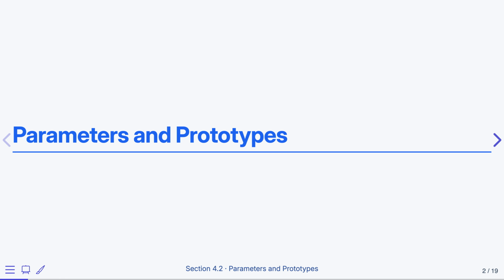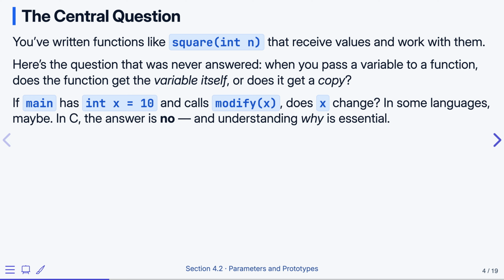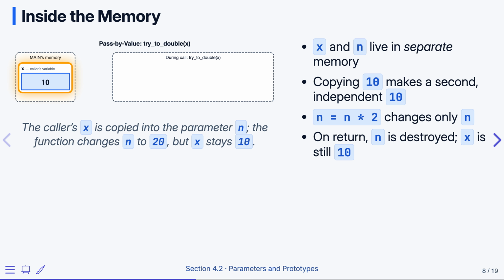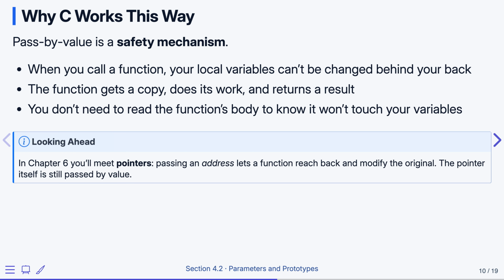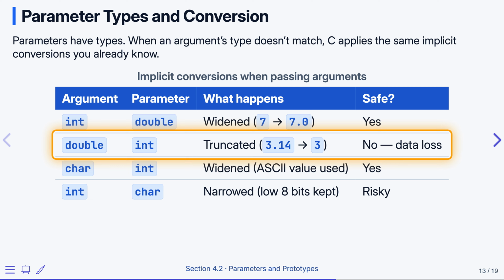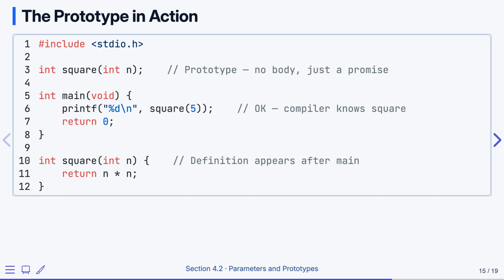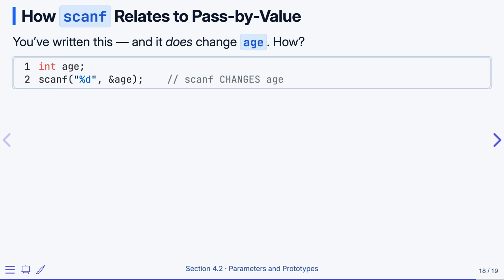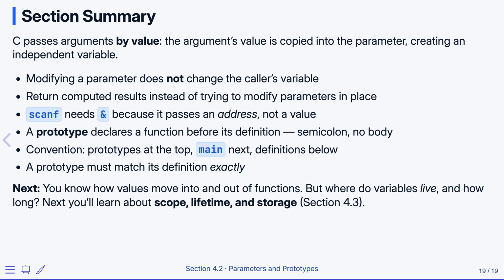4.2 Parameters and Prototypes — Programming Fluency in C | Previous Version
Earlier, you wrote functions like square(int n) and max(int a, int b) — functions that receive values and work with them. You saw that the caller provides values and the function receives them. But a critical question went unanswered: when you pass a variable to a function, does the function get the variable itself, or does it get a copy? This question matters because the answer determines whether a function can change its caller's data. If main has a variable x = 10 and calls modify(x), does x change? In some languages, it might. In C, the answer is no — and understanding why is essential to writing correct C programs.

What you'll learn:
• Learn the precise mechanics of how C passes values to functions (pass-by-value)
• Why functions can't change their caller's variables
• How to use function prototypes to declare functions before defining them
• How to work with multiple parameters of different types